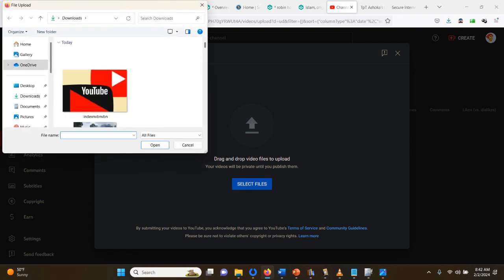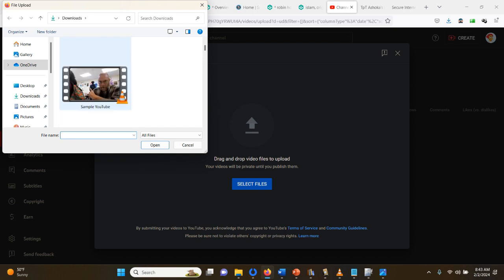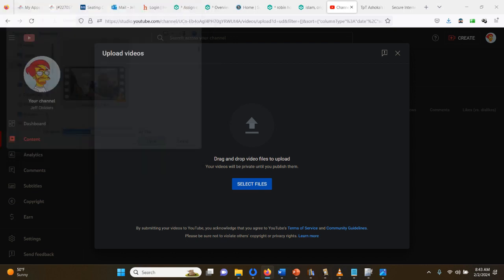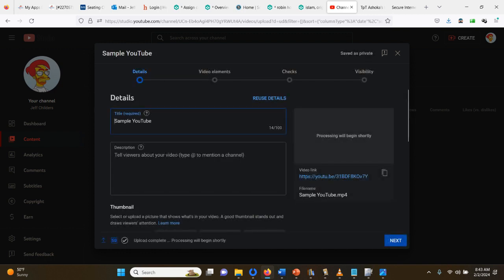How to Upload a Video to YouTube for Mr. Childers' Class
How to upload a video to YouTube for my class.